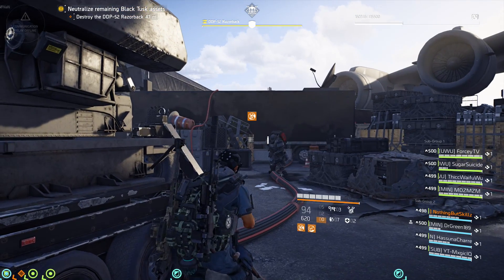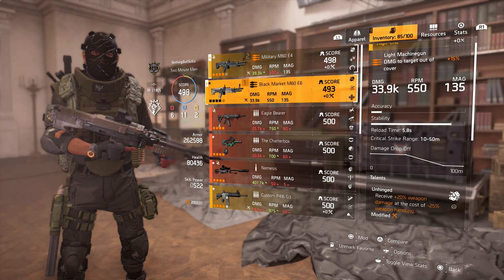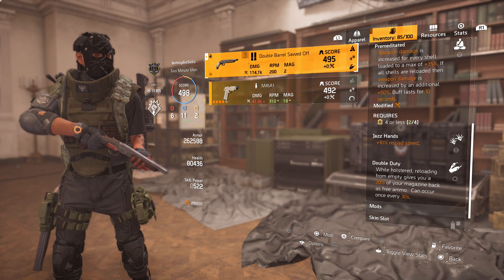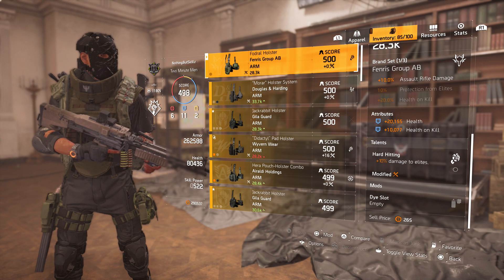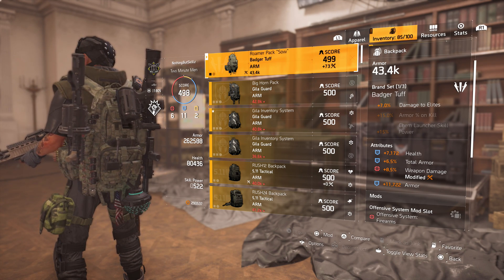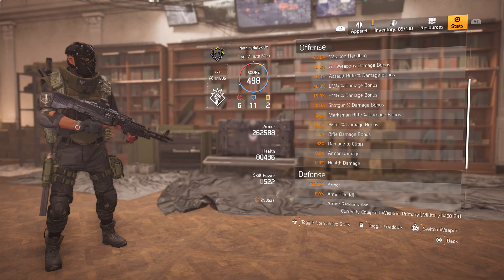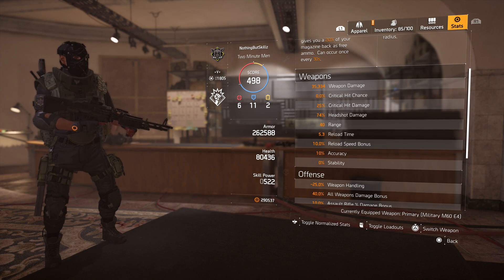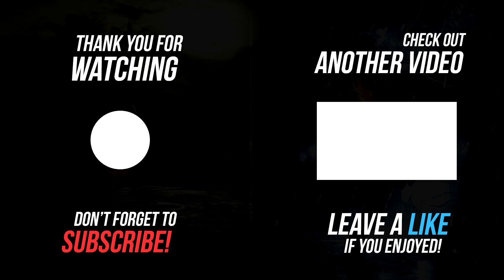THE DIVISION 2 | THE 35K DMG LMG PVE/RAID BUILD UPDATED | 92% DTE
Today we take a look at my UPDATED LMG build for PVE & the Raid using no generic mods and sits at 35,000 Damage with 92% DTE and 80% Weapon damage. Enjoy!